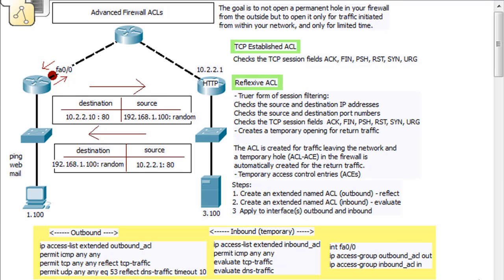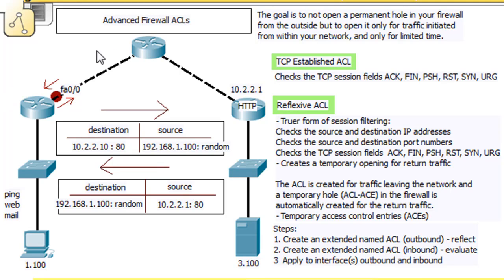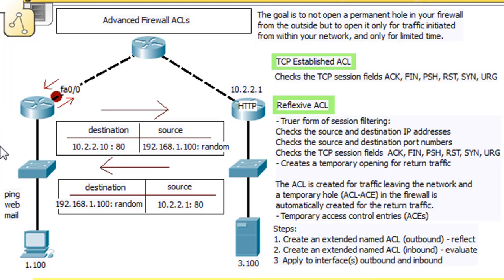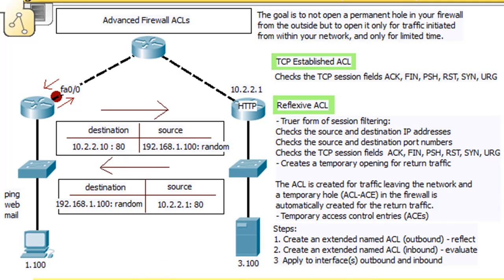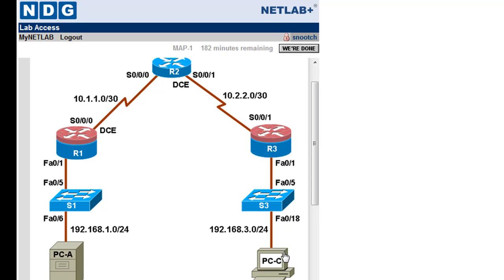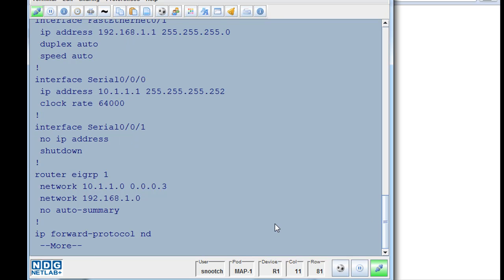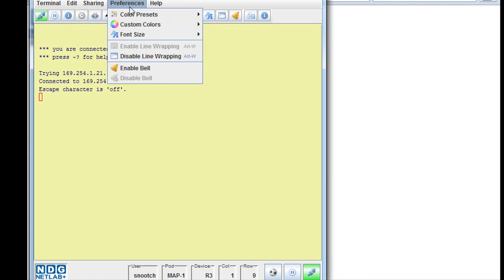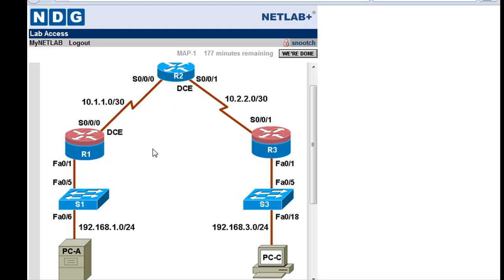Configure Reflexive ACLs for the CCNA Security - Part 1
In part 1, I explain the function and purpose of advanced reflexive ACLs and I discuss the steps involved in creating a reflexive ACL. For the lab demonstration, I outline a sample network topology in which to demonstrate a reflexive access list firewall.

The lab demonstration is done through remote access with Netlab.